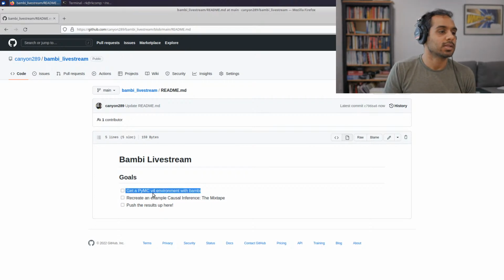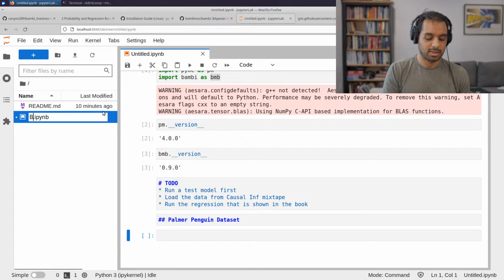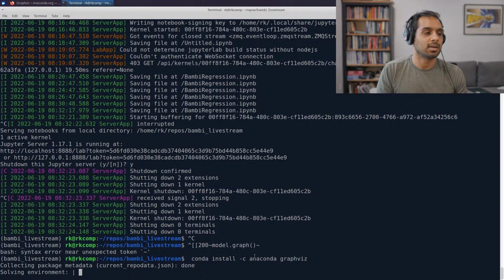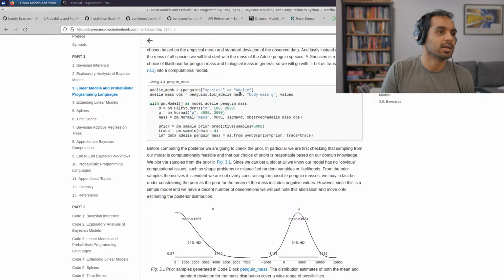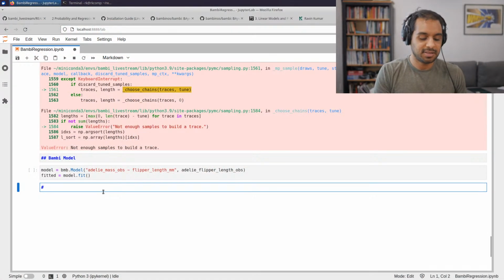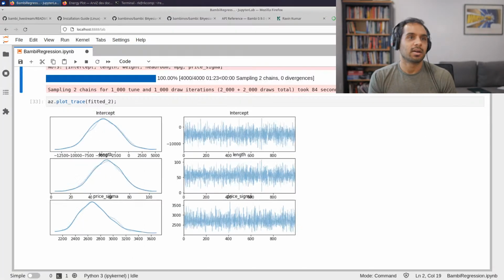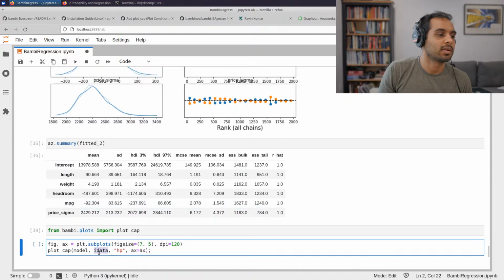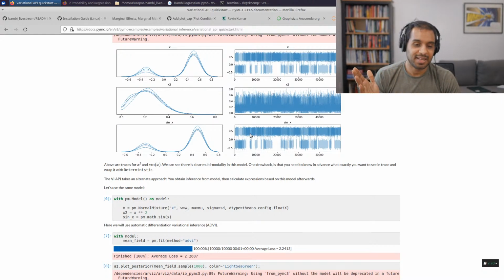Linear Regression in Bambi and PyMC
Livestream where we test out the newest libaries all together. This actually will be my first time using the v4 libraries together for statistical which is quite exciting!

Accidentally had double microphone in the full webcam views! Sorry about that, it will be fixed next time

Github: @canyon289